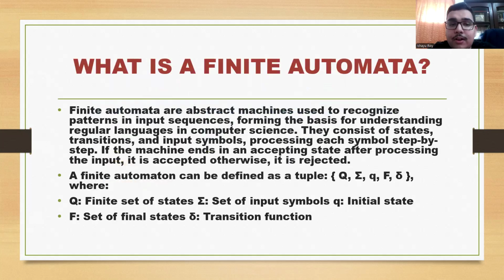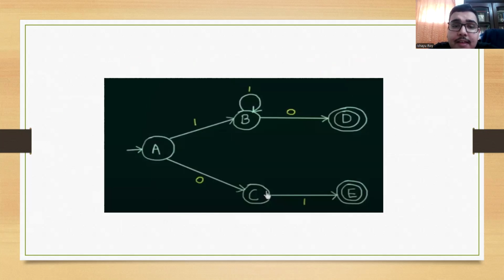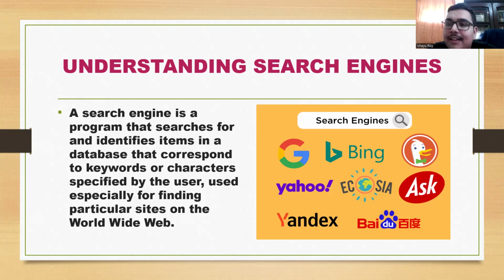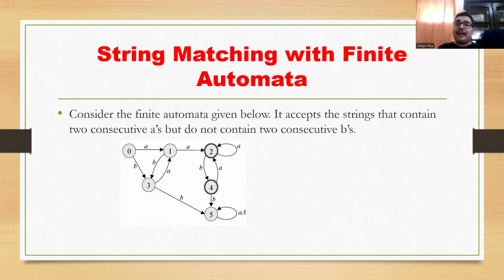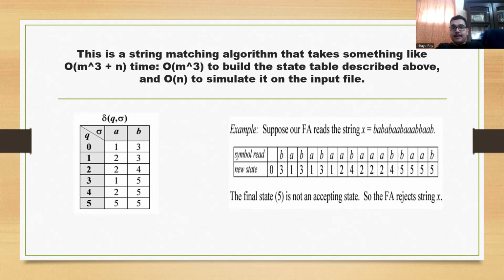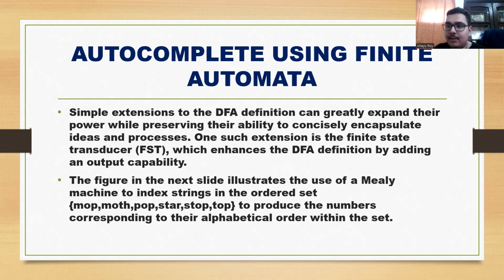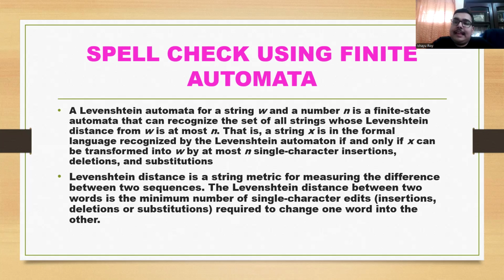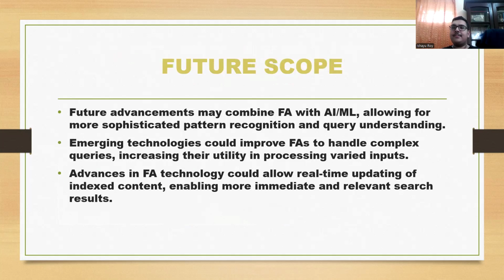Finite Automata in Search Engines: Ishayu Roy 23BCE1148 TOC DA3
This is a recording of a ppt on "Application of Finite Automata in Search Engines" for Theory of Computation DA of VIT CHENNAI
Here is the link of the ppt